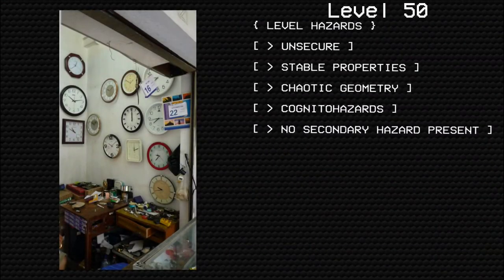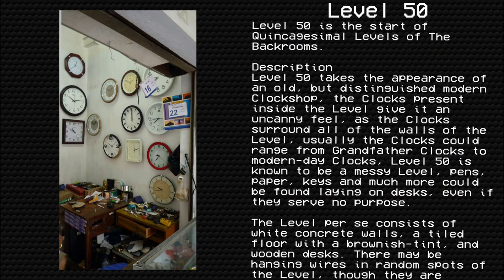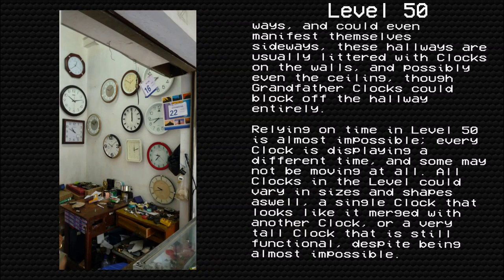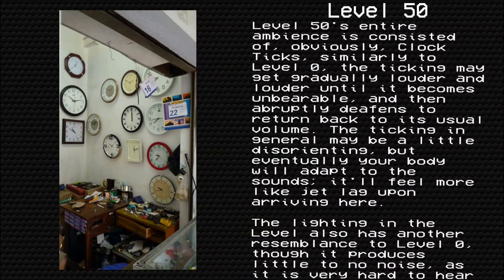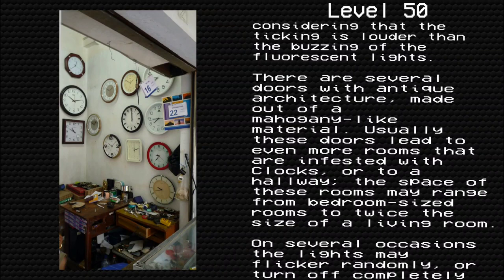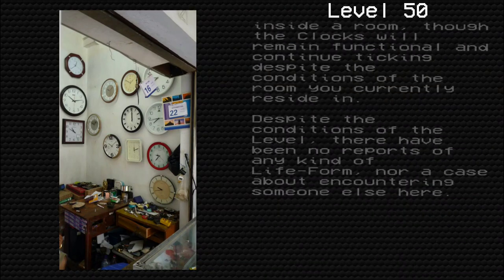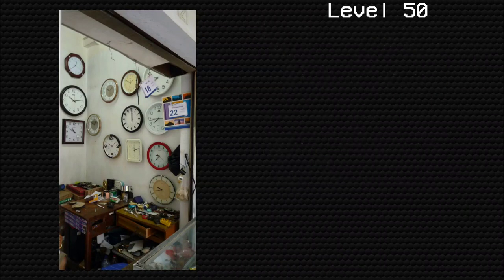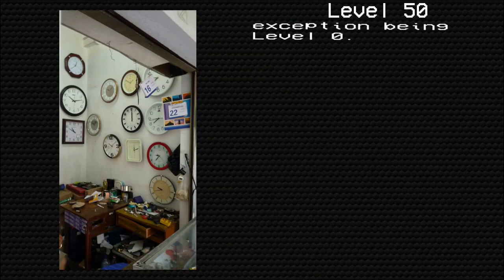Level 50: "Clockworks" | Levels of The Backrooms | Spatial Records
Level 50 of The Backrooms - "Clockworks"

Author: Lxnar_WhrxdLxnar_Whrxd

(Original Concept by Mr. Cyrixoh#0597)

Thanks to King of Death for narrating on the channel